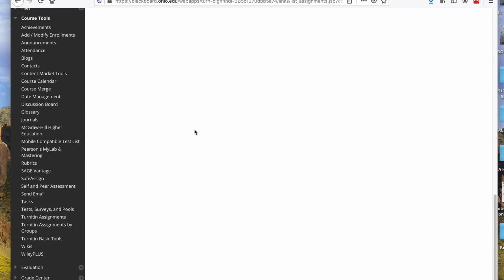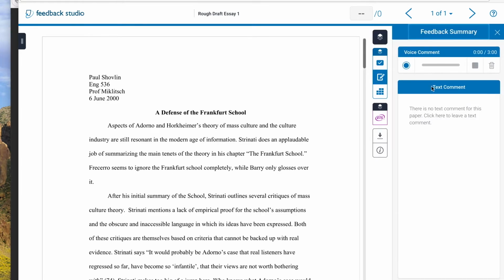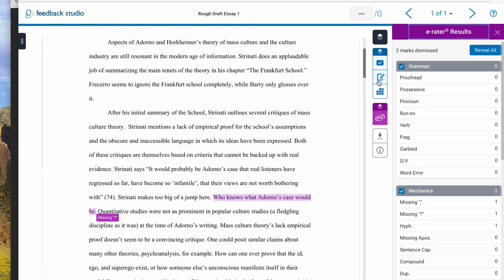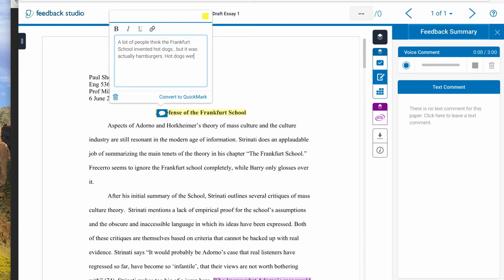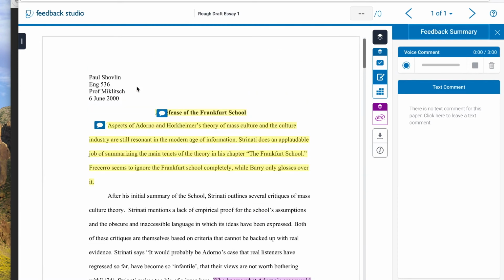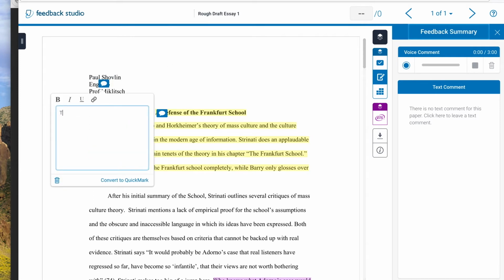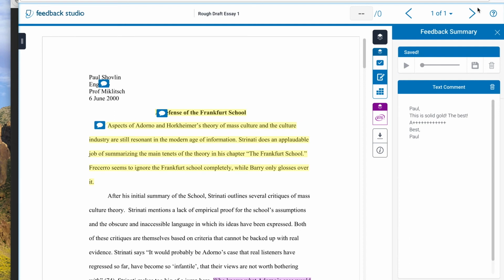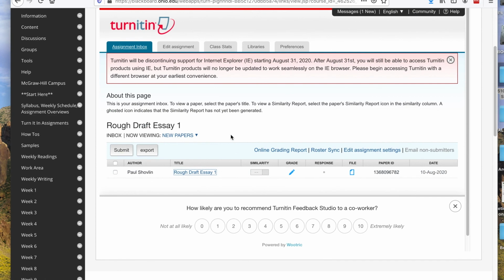For Teachers Leaving Feedback in Turn It In on Bb